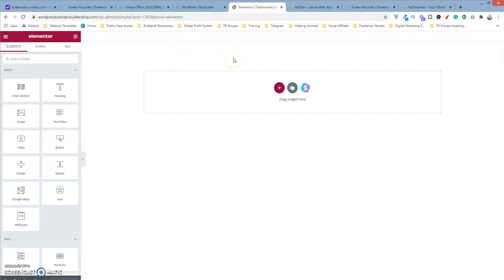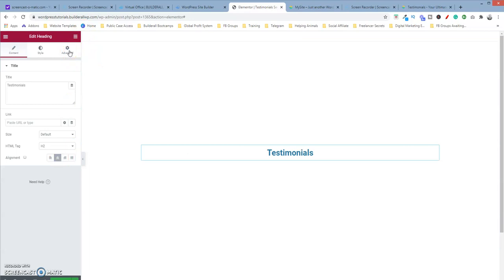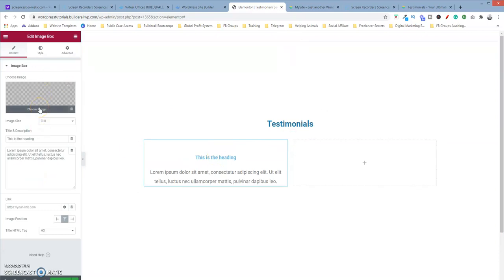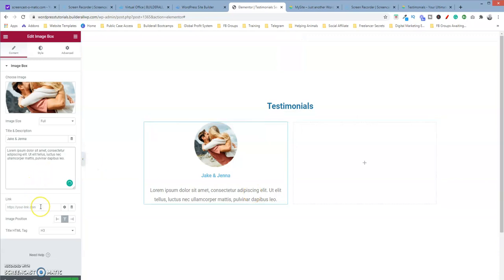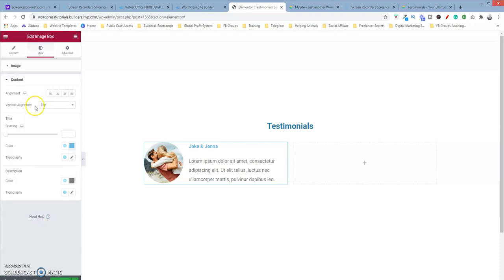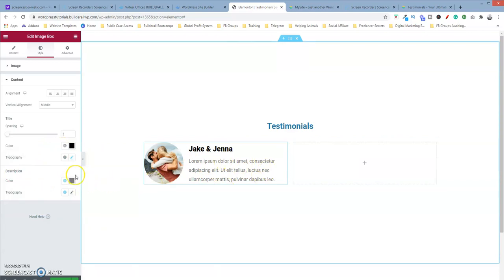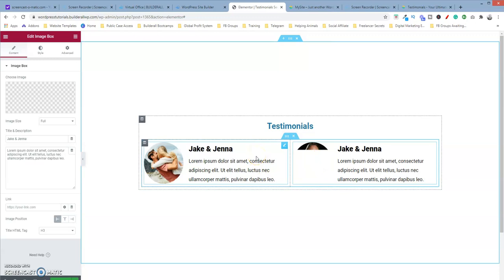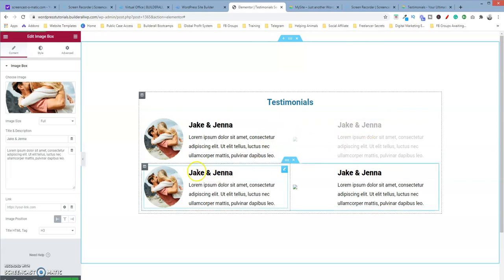How To Add A Testimonials Section To Your Website | Customer Testimonials Template